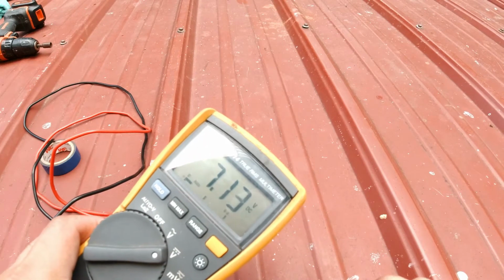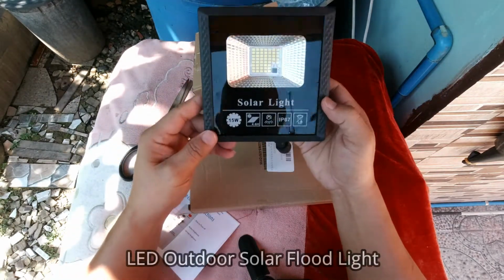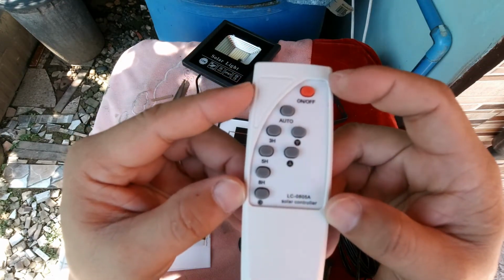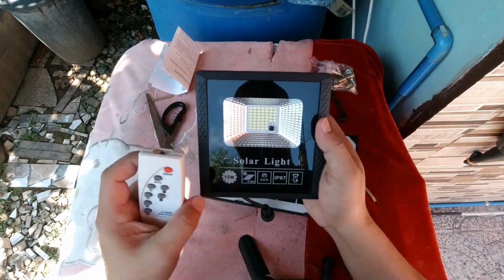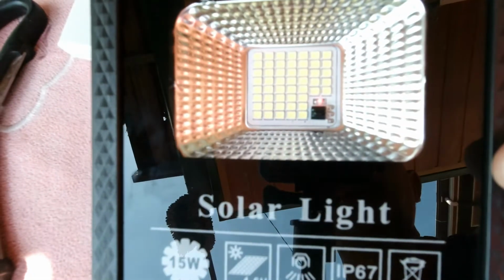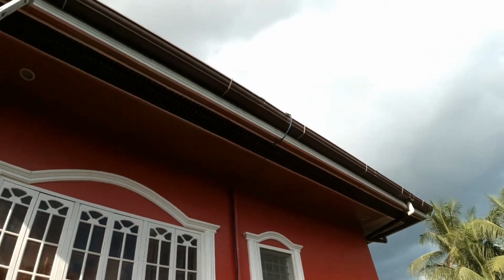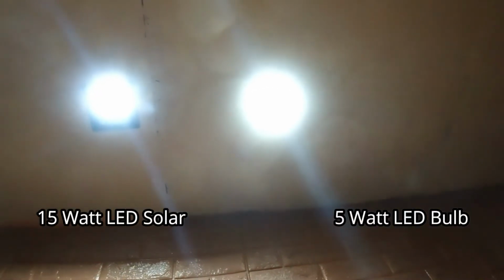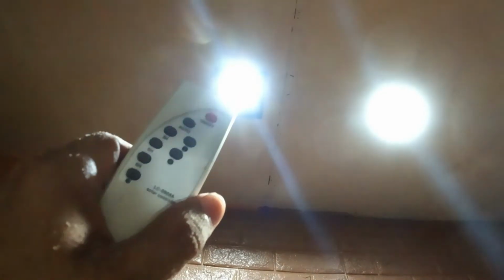INSTALLING 15WATT SOLAR FLOOD LIGHT INDOORS | DIY Petz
This video is all about the unboxing and installation of the 15 Watt Solar Flood Light. This is installed indoors at the back hall way of the house to automatically light up after the sunset.

Slowly replacing lights with solar lights.

How to install solar flood light .